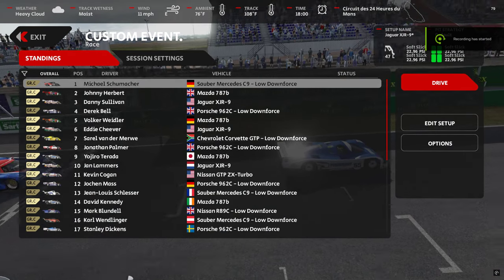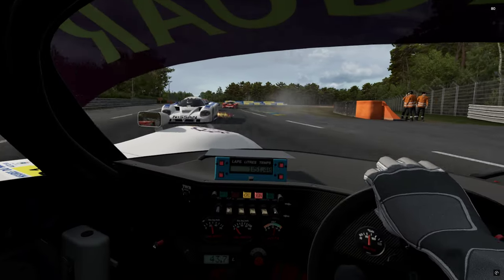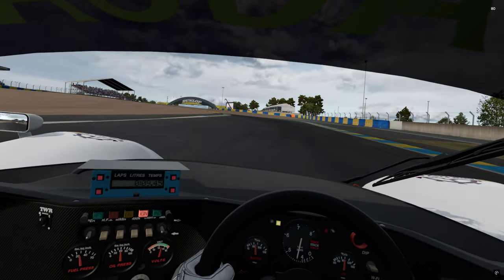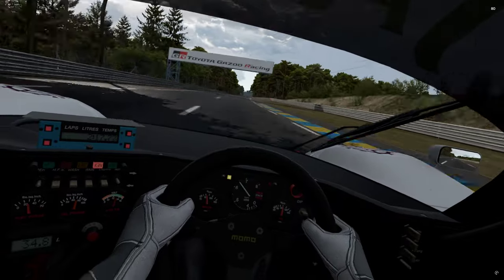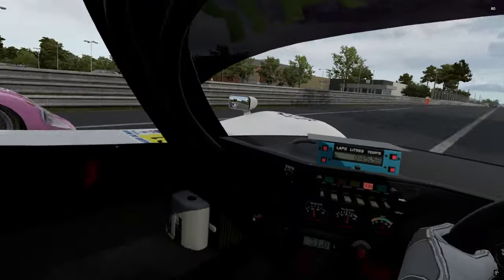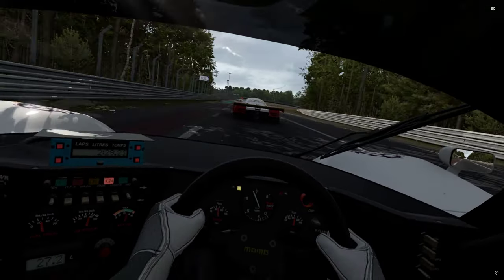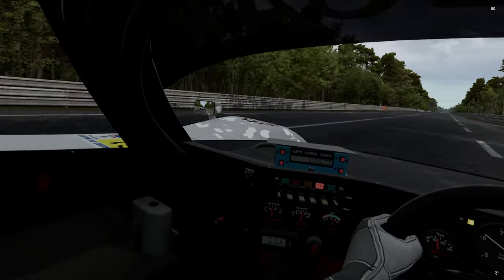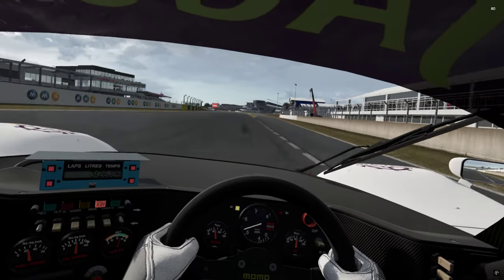Automobilista 2 Cooking Clutches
Class C mod the Jaguar XJ-9 Clutch cooker! 4 laps of nervously keeping one eye on the tach whilst trying to baby every gear change while atempting to keep the car in a straight line. Fun?. Oh yes!